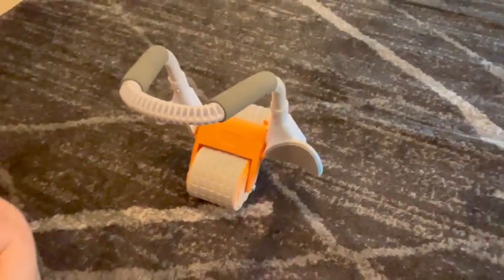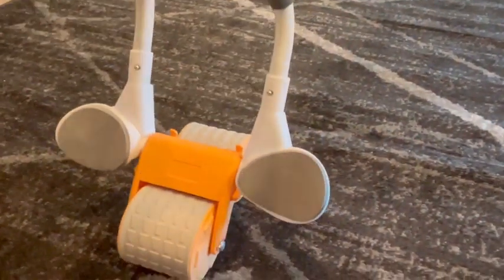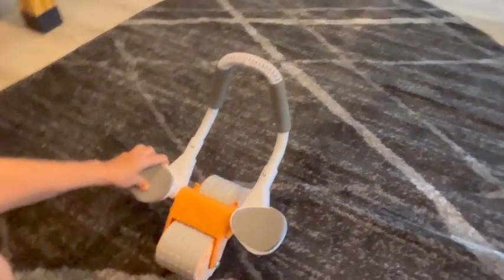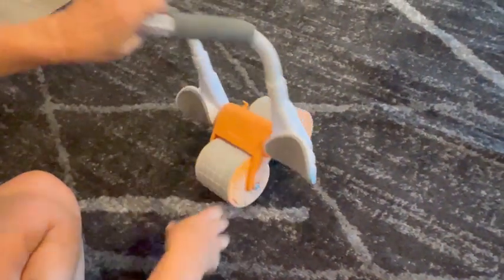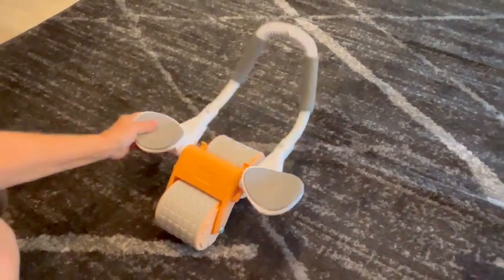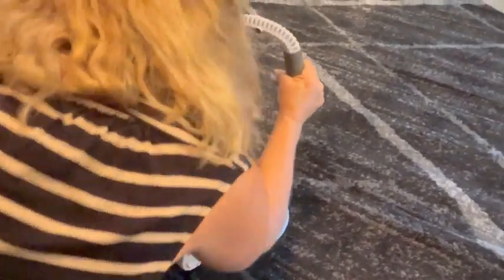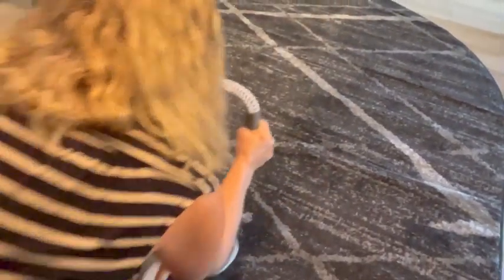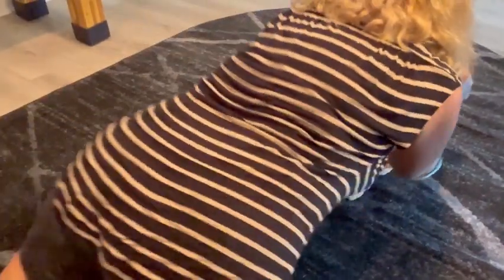Amazoncom Bersauji Ab Roller Wheel with Timer Knee Mat 2023 New Elbow Support Automatic Rebound Abd